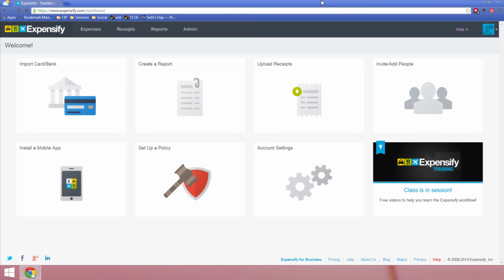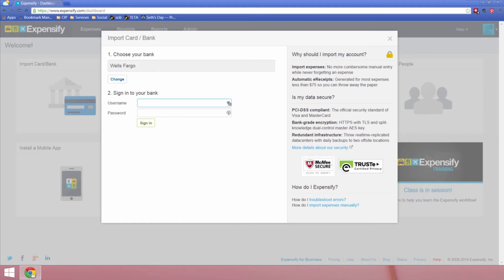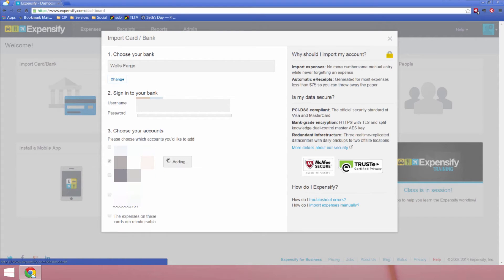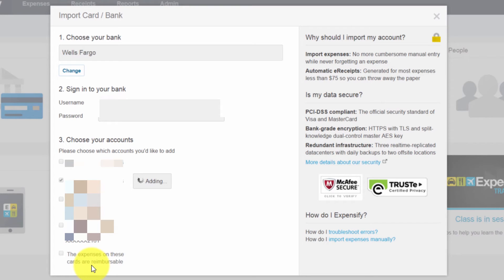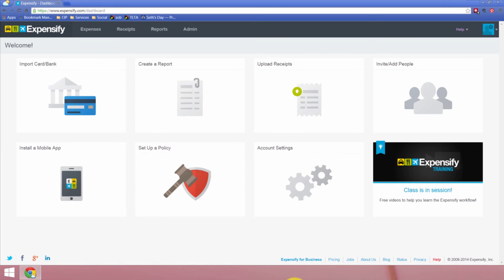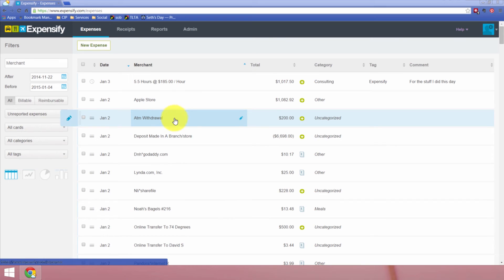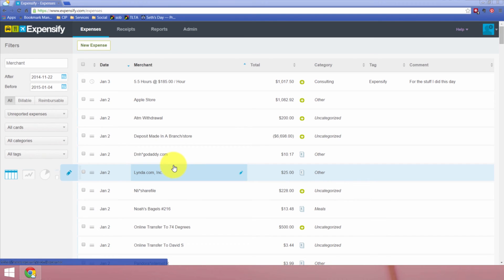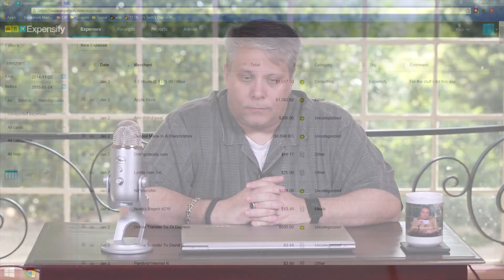Expensify Section 2 Lesson 1 Import Card/Bank